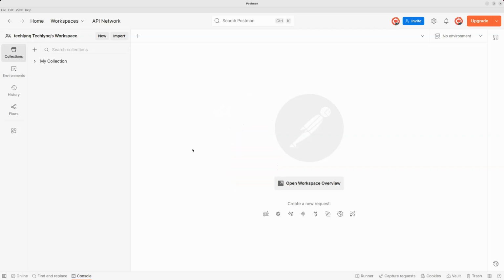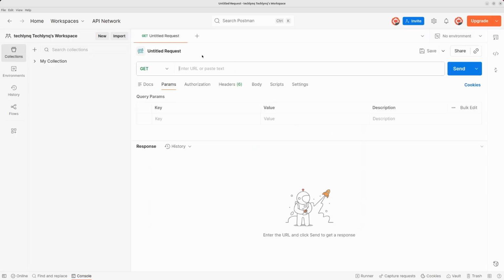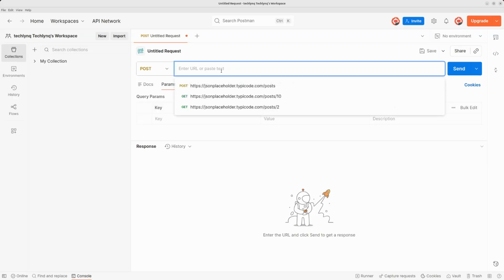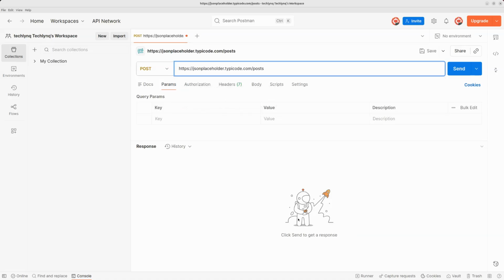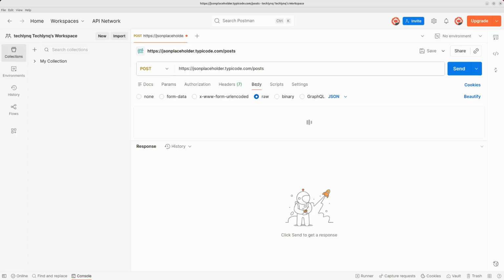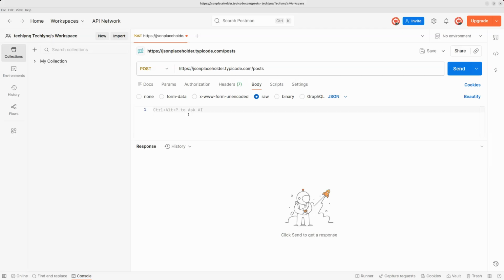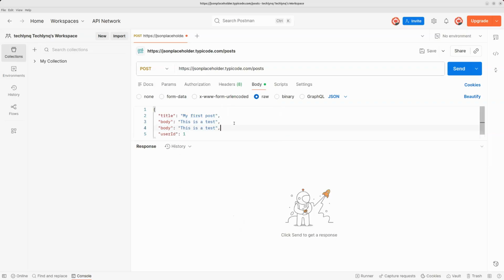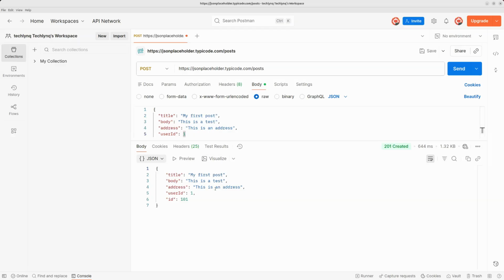Your First API Test: JSON in Postman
Learn how to send JSON data in Postman using a POST request in this beginner-friendly tutorial.

In this video, you’ll understand what a POST request is, why raw JSON is used in API testing, and how to create and send your first request step by step using Postman.

We’ll cover:
• What a POST request does
• How to use raw JSON in the request body
• Sending data using Postman
• Understanding the response

This tutorial is perfect for beginners in API testing, QA, and software development.